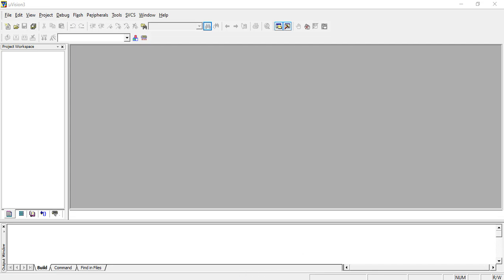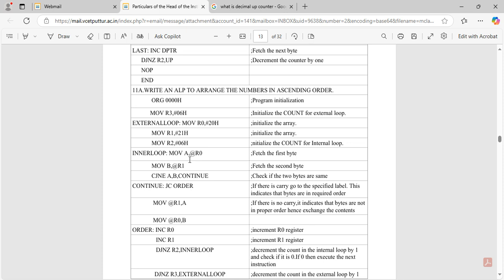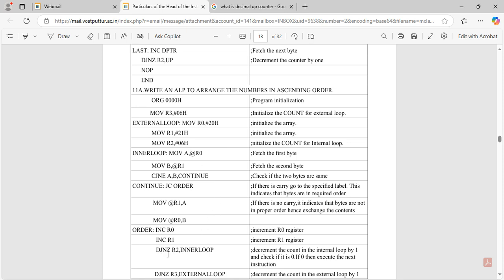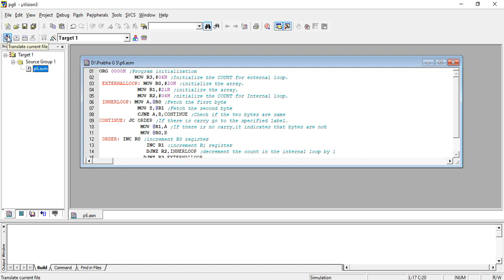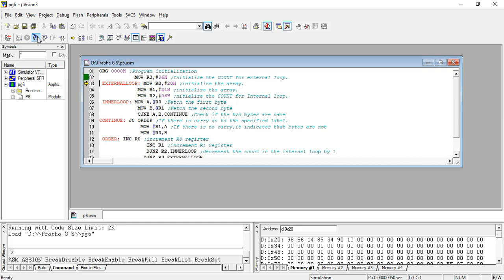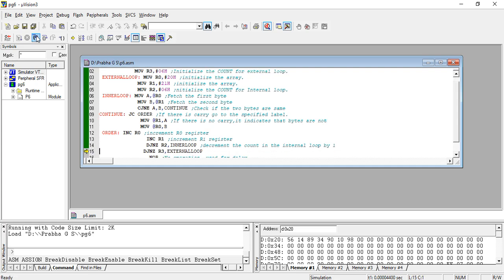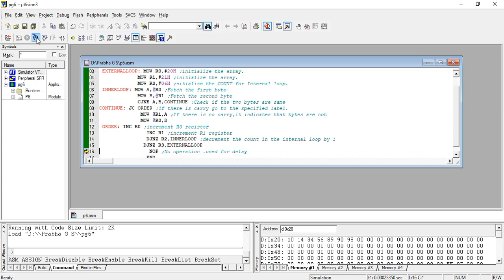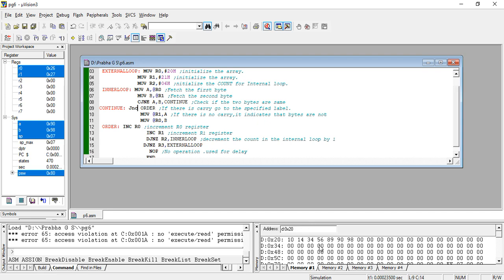Ascending and descending order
Write an ALP to arrange the numbers in Ascending & Descending order.